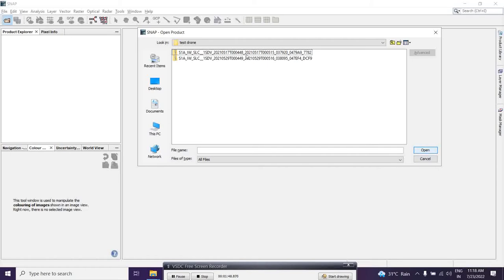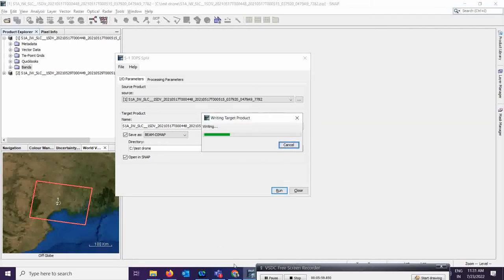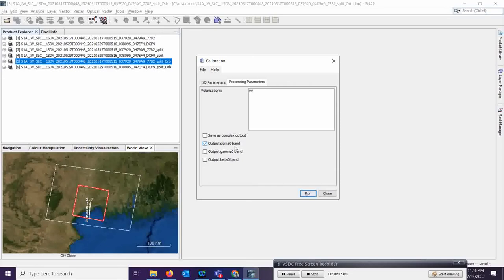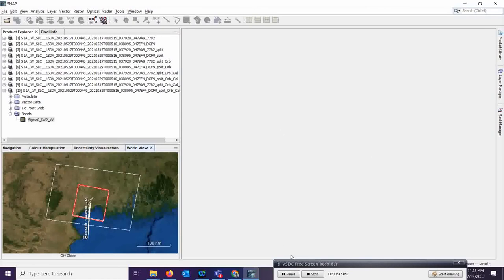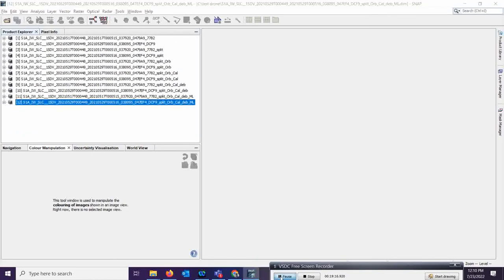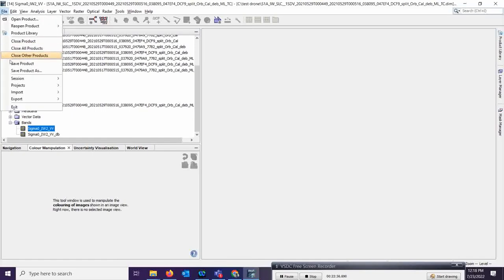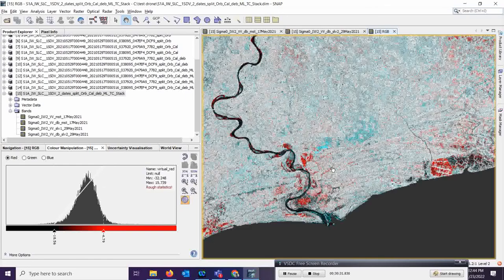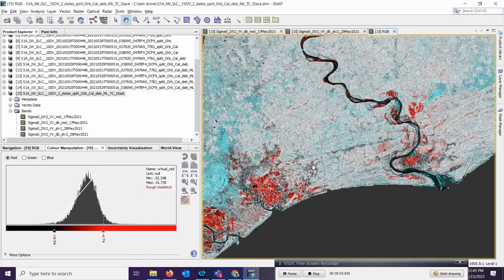Flood mapping with sentinel 1 SLC product using SNAP and ArcGIS Pro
This video will give you full idea how to extract flooded area from 2 different dates images of Sentinel 1 SLC product. From SLC product importing, de-bursting, calibration, multi-look data generation, image stacking and finally RGB composite image creation all are well described in this video. Most important taking data in ArcGIS pro for further analysis. This process is good if you want to do analysis over SLC product but its better to do flood analysis over GRD product.